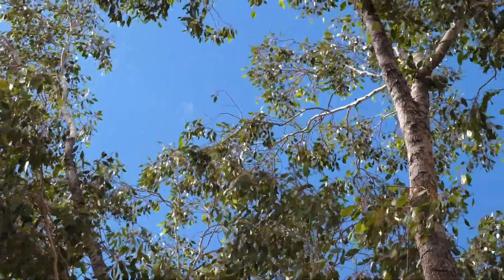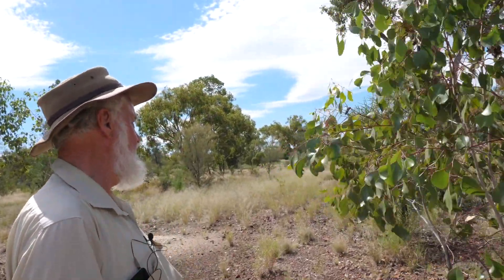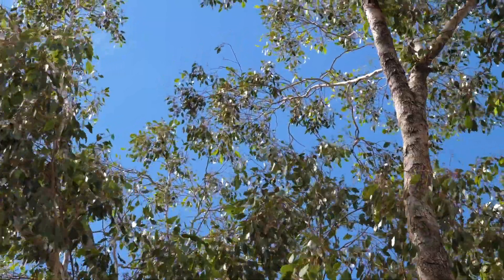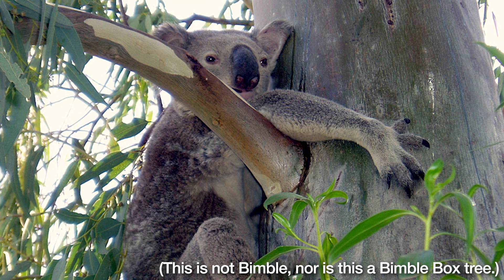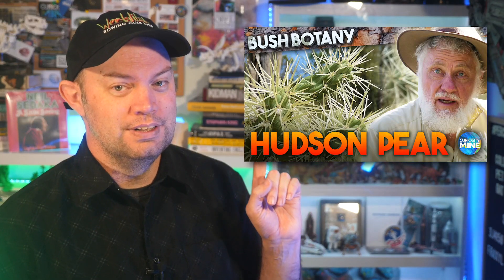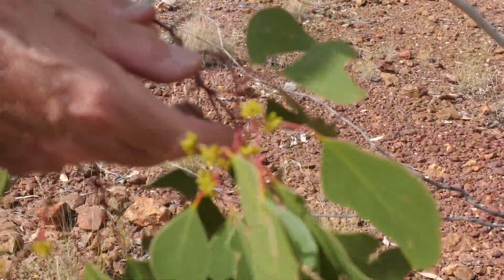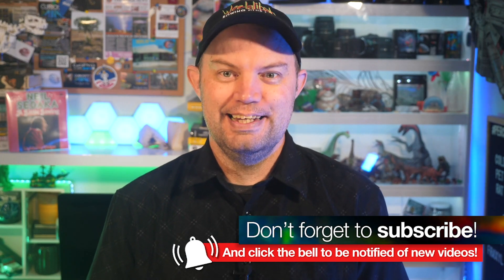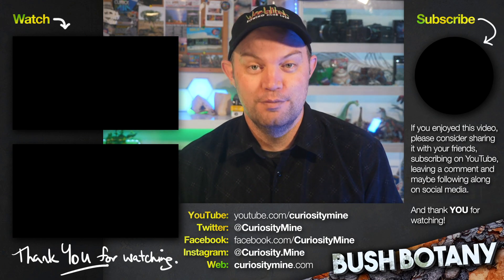Bimble Box - The Tree that Glistens in the Moonlight - Bush Botany @ Lightning Ridge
Strange flowers, shiny leaves and a snack for koalas - the Bimble Box tree at Lightning Ridge.

In this third episode of Bush Botany, Warwick Schofield shows us the Bible Box, a commonplace eucalyptus with some strange characteristics and a great relationship with native fauna.

This video was made with the assistance of Warwick Schofield, with acknowledgements to Margaret Schofield, Kay Wotherspoon and Susan Keckes.